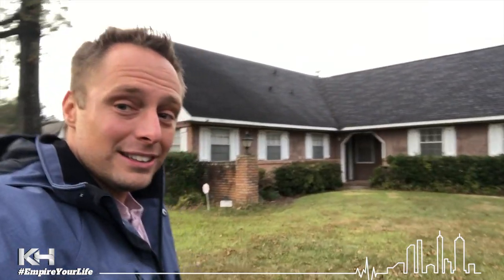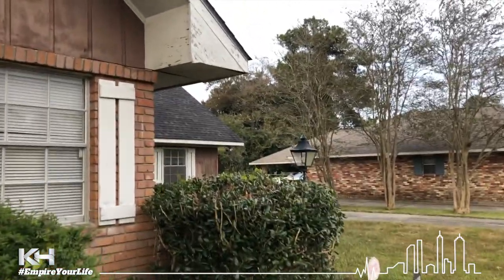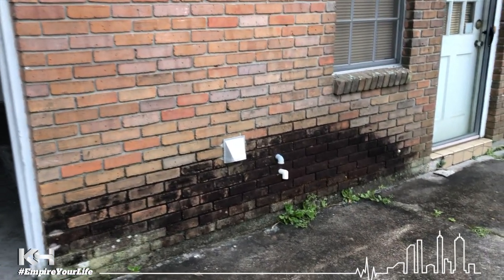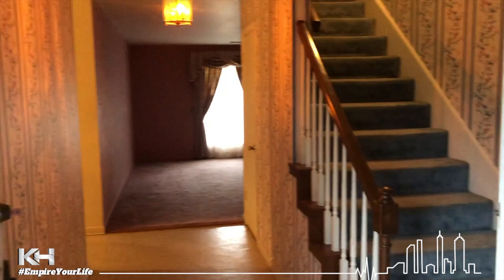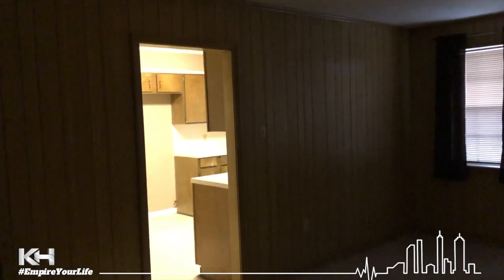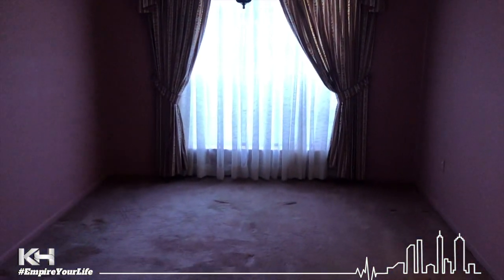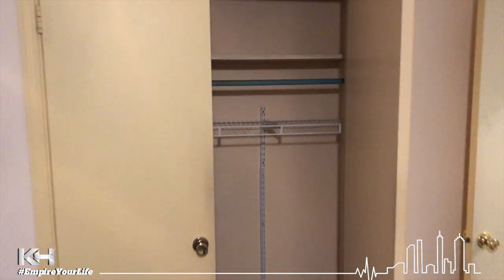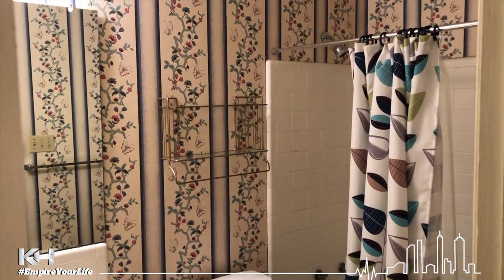What to LOOK FOR When Visiting Investment Property for FIRST TIME | Episode 029 of Empire Your Life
If you are just getting started in real estate investing, or have completed several successful deals over the years... you know that every single deal is very different!

This video gives you some ideas of what to look for when you make your first property visit, so you can make an informed decision before you buy. The more information you gather during your first walkthrough the better, since you are able to decide if that property is a winner or loser right away. Remember... we make our profit when we BUY, not when we SELL!

Online store featuring premium products to help Empire Your Life!

Strategies to help you find the balance in your life today!

Find out which Superhero Skyline best describes your life right now!